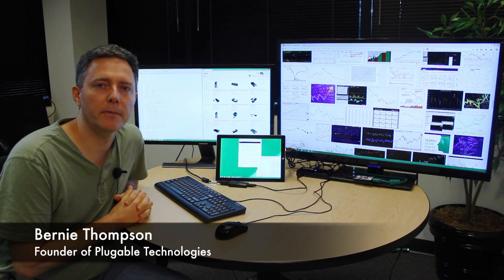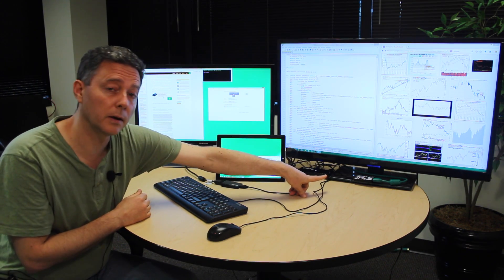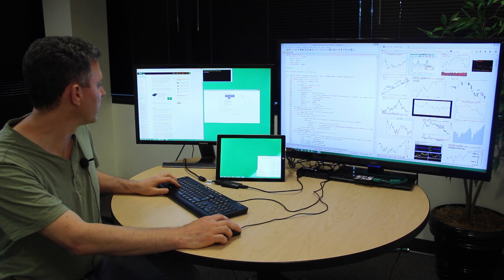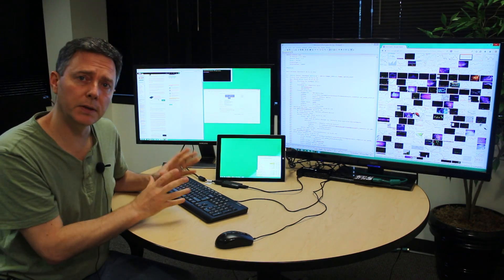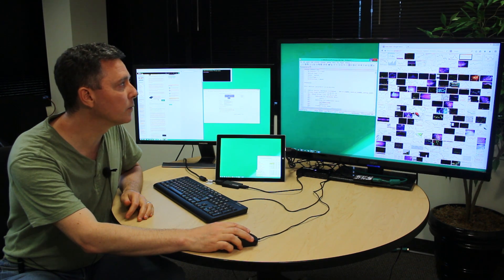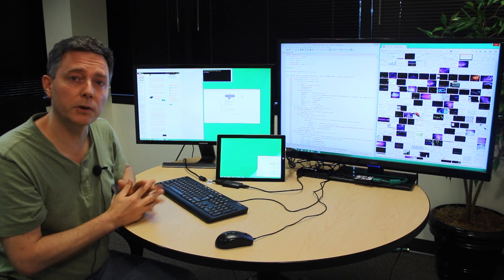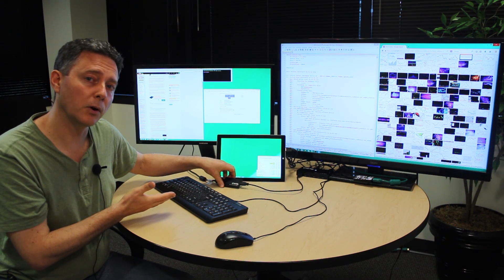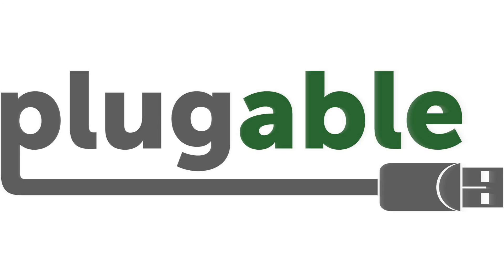Plugable 4K Ultra HD USB 3.0 Graphics Adapter on Microsoft Surface Pro 3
3) Samsung U28D590D 28-Inch 4K Monitor (DP)

4) Seiki SE39UY04 39-Inch 4K TV (HDMI)

5) Microsoft Surface Pro 3

If you have any questions at all, they're welcome in the comments below.

Thanks for going out of your way for Plugable products!